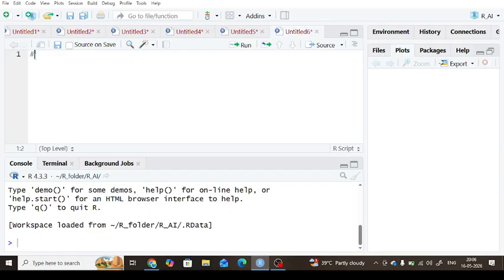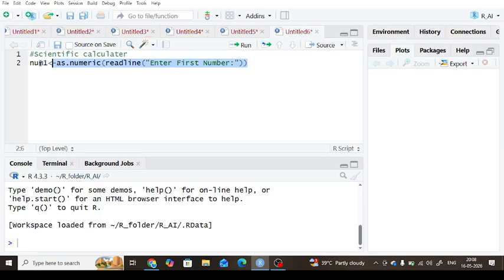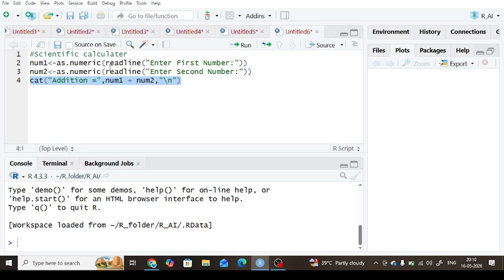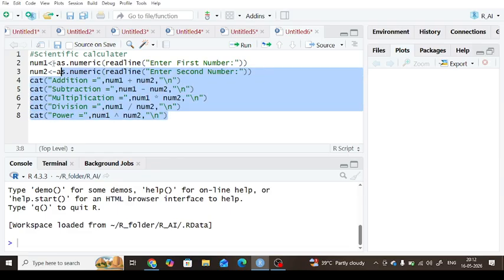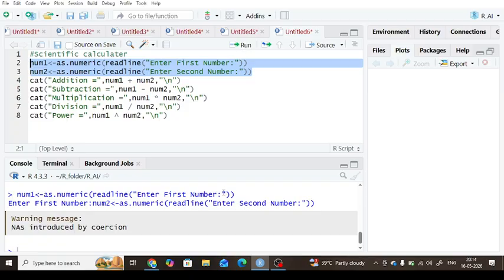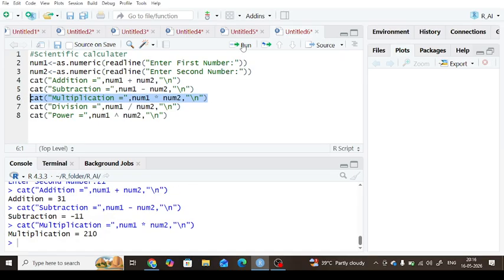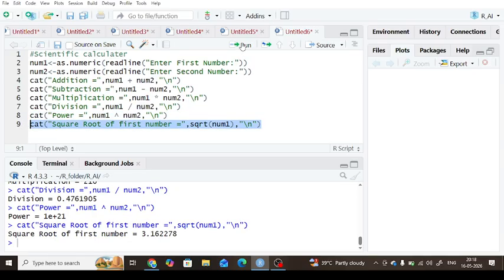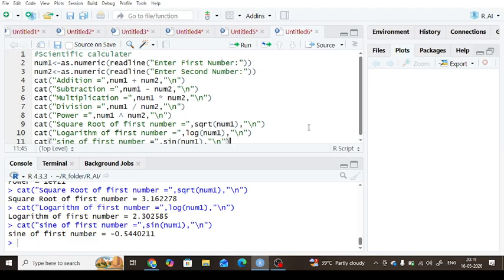Scientific Calculations with R Language # Rlanguagestatistics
R is a powerful programming language used for mathematics, statistics, data science, and scientific computing.
R can perform:
Basic arithmetic calculations
Scientific calculations
Trigonometric operations
Logarithmic calculations
ScientificCalculations with R Language # Rlanguagestatistics